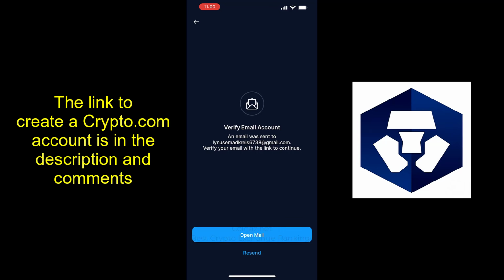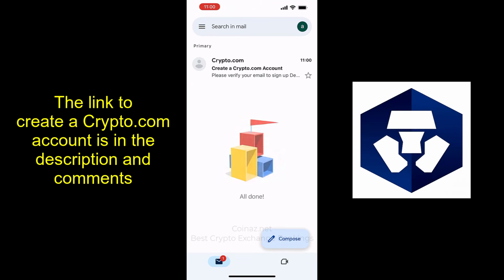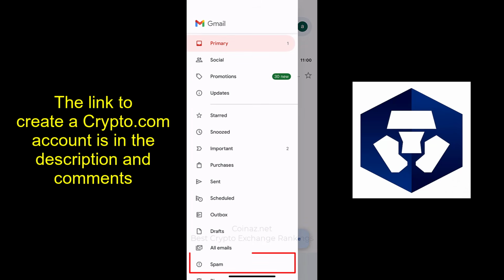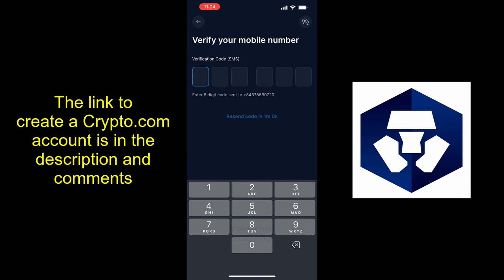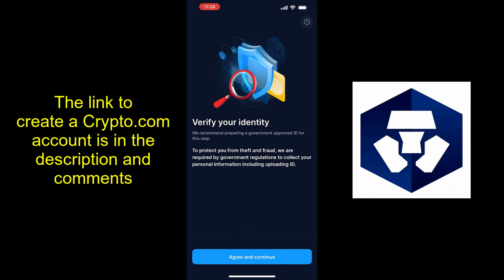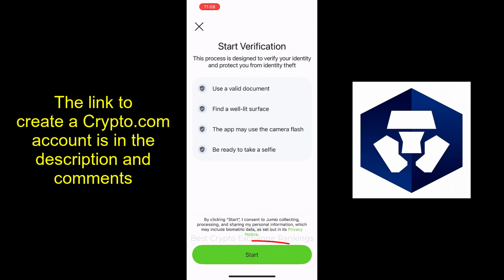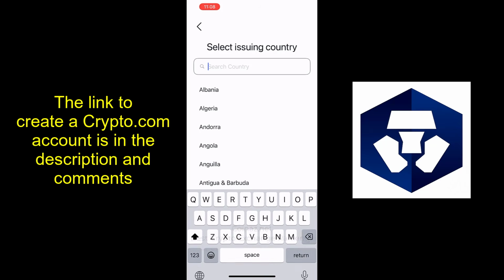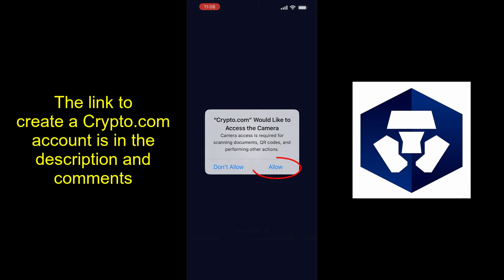How to Create a Crypto.com Account (Beginner’s Guide) [1019ĐT]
How to create a Crypto.com account
🔵 Frequently asked questions:
How do I create a Crypto.com account?
What do I need to sign up for Crypto.com?
Is Crypto.com available in my country?
How do I verify my identity (KYC) on Crypto.com?
How long does Crypto.com verification take?
Why was my Crypto.com verification rejected?
Is Crypto.com safe and legit to use?
How do I enable two-factor authentication (2FA) on Crypto.com?
How do I reset my Crypto.com password?
How do I log in if I changed my phone number?
How do I deposit money on Crypto.com (bank transfer or card)?
What fees does Crypto.com charge for buying crypto?
How do I buy Bitcoin on Crypto.com for the first time?
How do I withdraw crypto or cash from Crypto.com?
How do I contact Crypto.com customer support?
- How to Open a Crypto.com Account (Step-by-Step Guide)
- Crypto.com Account Setup: Complete Beginner’s Tutorial
- Create a Crypto.com Account: Easy Step-by-Step Instructions
- How to Sign Up for Crypto.com (Beginner-Friendly Guide)
- Crypto.com Sign Up Guide: How to Register and Get Started
- How to Register on Crypto.com: Quick Start Guide
- Crypto.com Registration: Create an Account in Minutes
- How to Make a Crypto.com Account: Simple Setup Guide
- Crypto.com New User Guide: Create Your Account and Start Trading
- How to Set Up Crypto.com App Account (Beginner’s Guide)
- Crypto.com Account Creation Guide: Sign Up and Verify Your Identity
- How to Create and Verify a Crypto.com Account (Step-by-Step)
- Crypto.com KYC Verification: How to Verify Your Account
- Crypto.com Login & Account Setup: Getting Started Guide
- How to Join Crypto.com: Account Registration Guide
How to Create a Crypto.com Account (Beginner’s Guide) [1019ĐT]; create crypto.com account,how to create a crypto.com account,guide to create a crypto.com account, 2026, 2027, 2028, 2029, 2030, 2031, 2032, 2033, 2034, 2035.